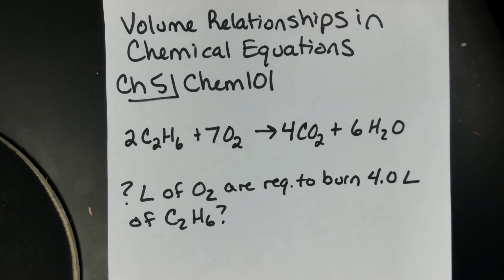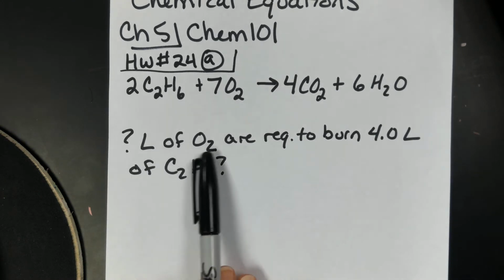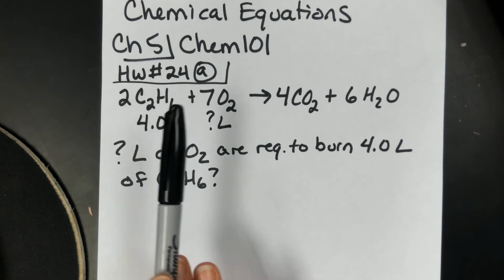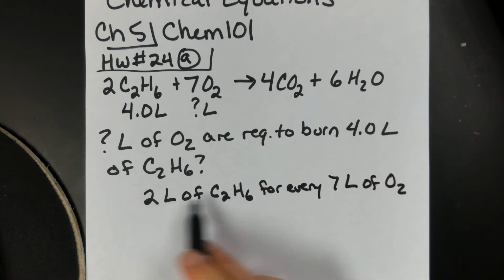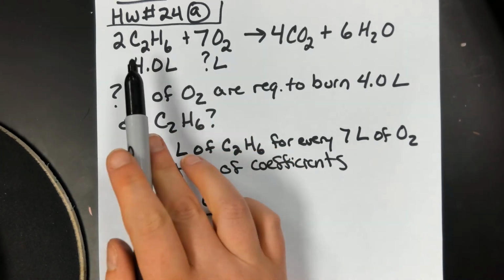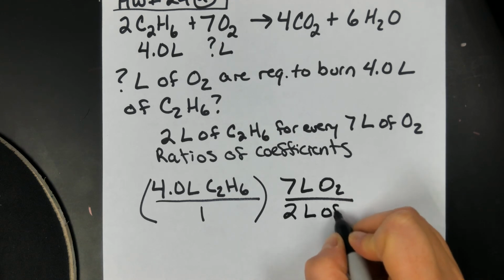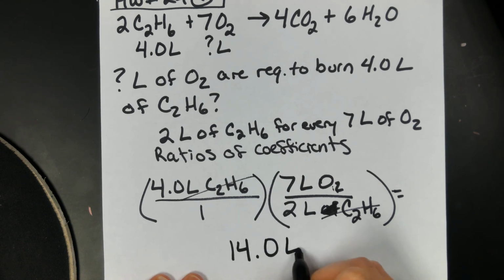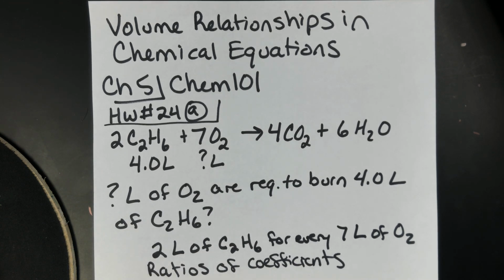CHEM101 - Chapter 5: Volume Relationships in Chemical Rxns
We use the coefficients in balanced reactions to show that you can calculated the volume of one reactant needed when given the volume of another. This is similar to the mole-to-mole ratio, as seen in other videos.